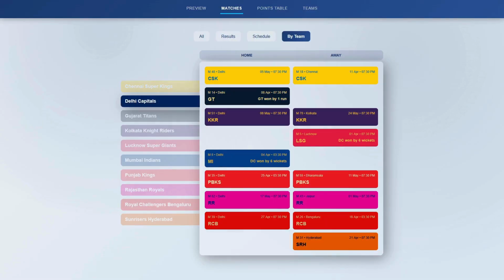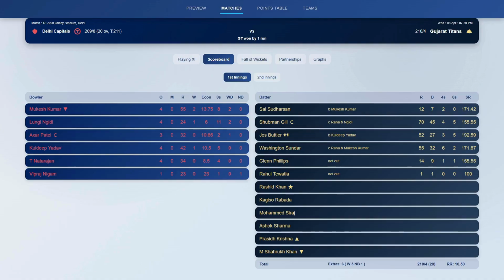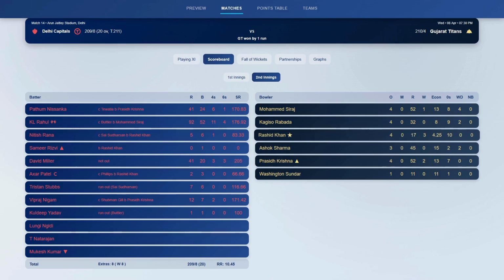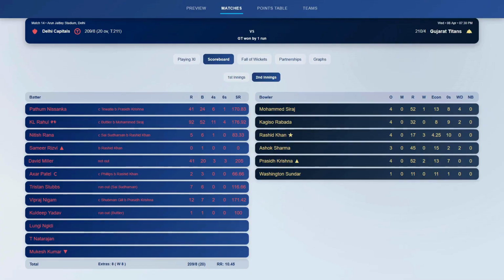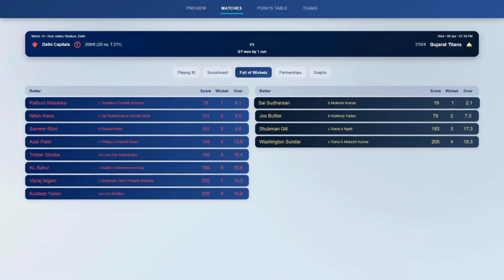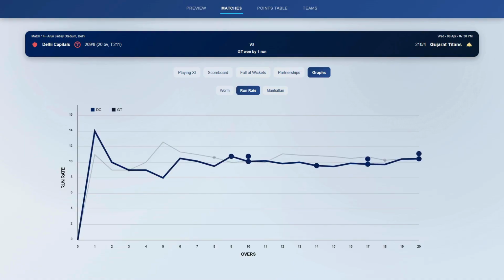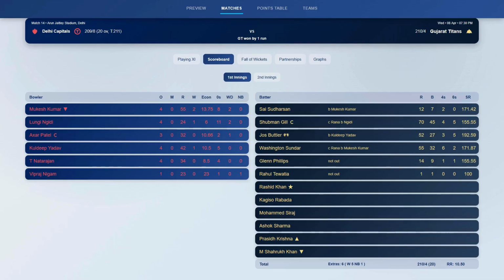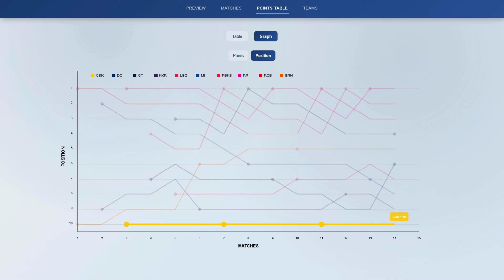Heartbreak for Capitals as Titans Win Last-Ball Thriller | DC vs GT Review | Match 14 | IPL 2026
IPL 2026 Match 14 DC vs GT Review

0:00 Intro
0:16 DC vs GT Review
1:24 Playing XI
1:57 1st Innings Review
4:29 1st Innings Scoreboard
5:27 2nd Innings Review
11:19 2nd Innings Scoreboard
12:24 Fall of Wickets
14:28 Partnerships
15:41 Graphs
18:22 Summary
21:42 Points Table
22:56 Outro